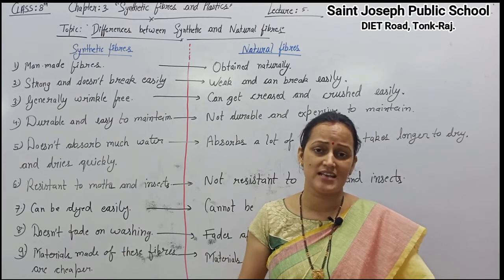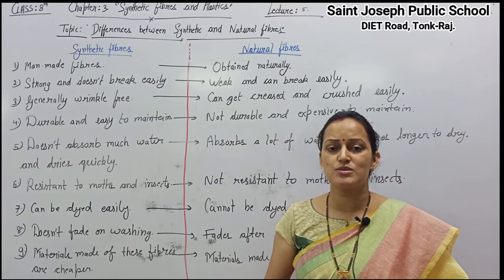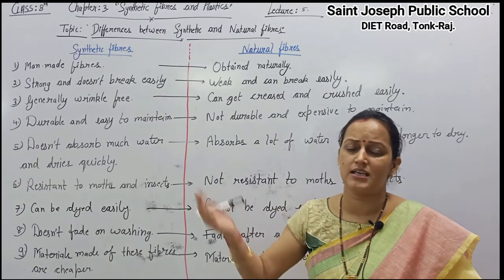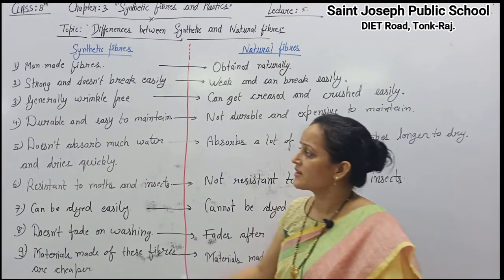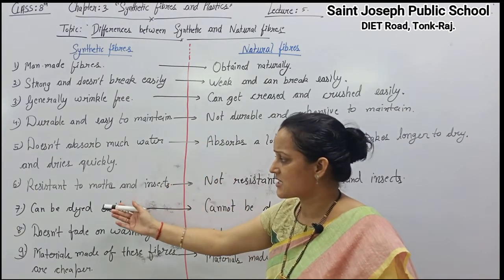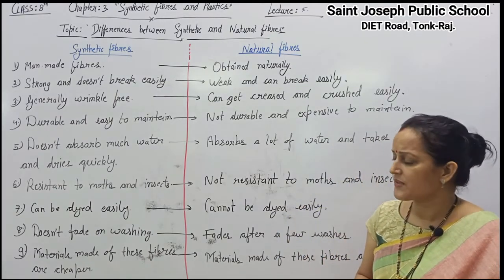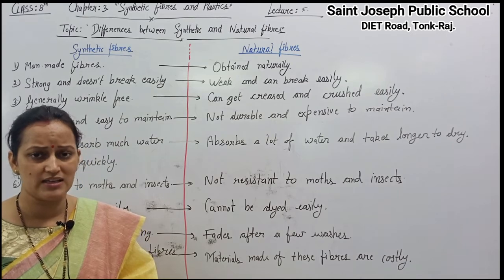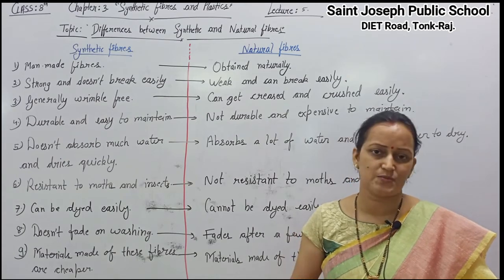Class 8 | Science | Synthetic fibres and plastics | Lecture 5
Difference between natural and synthetic fibers